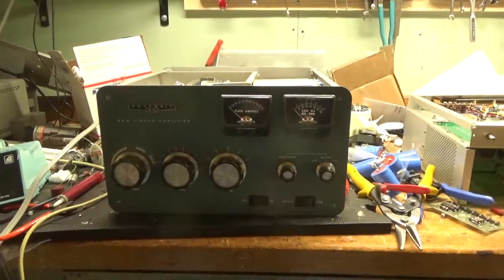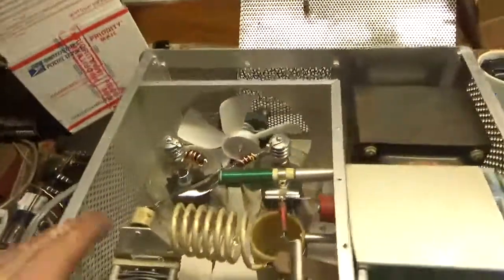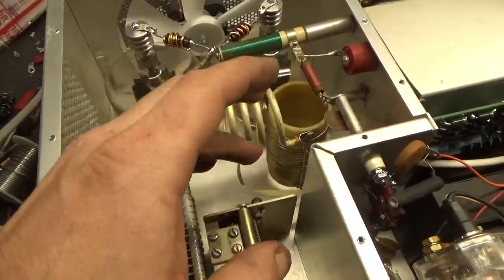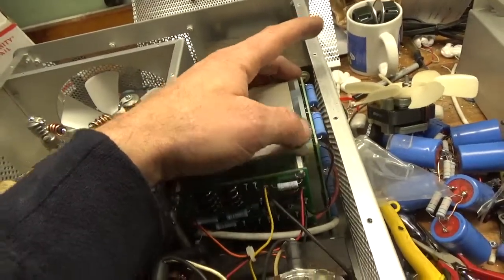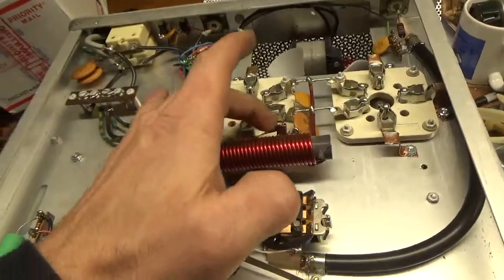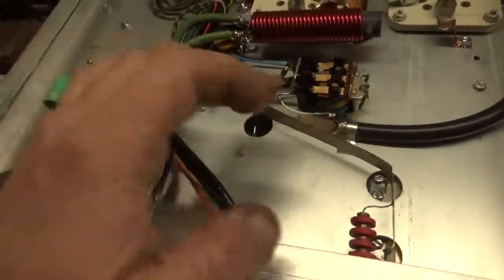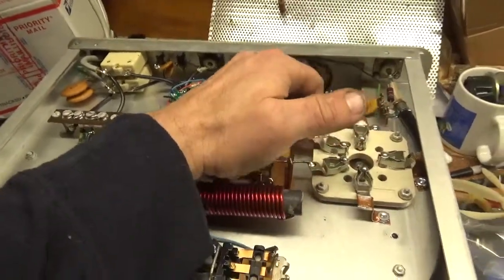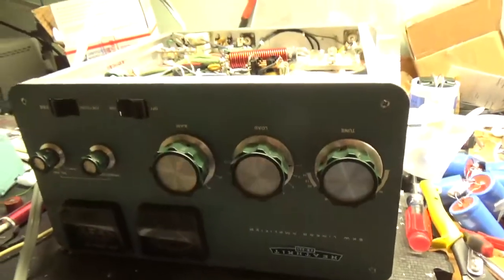Heathkit Sb220 Repair With Harbach Kits And mods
Here I show the repair and modifications of a heathkit Sb-220